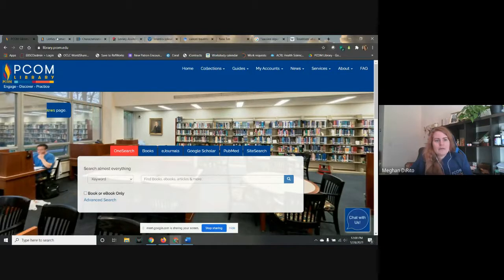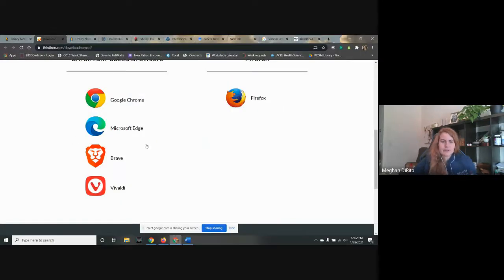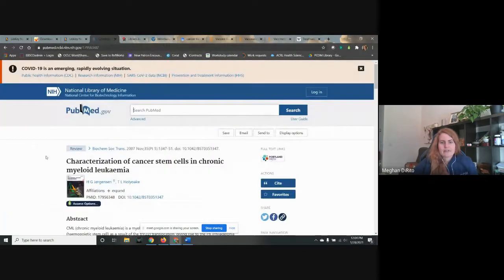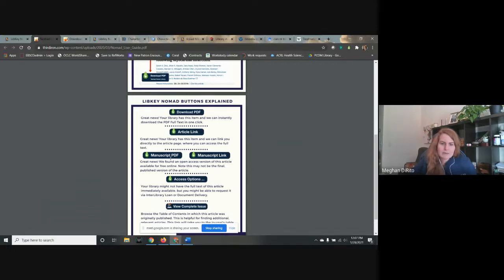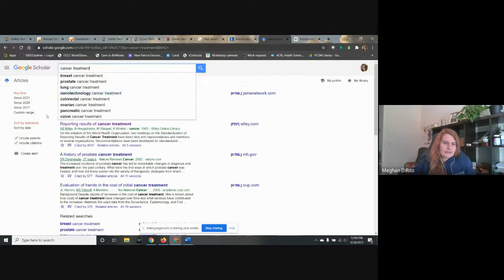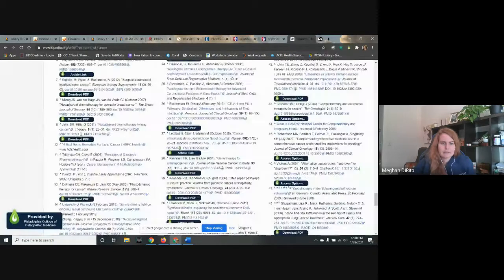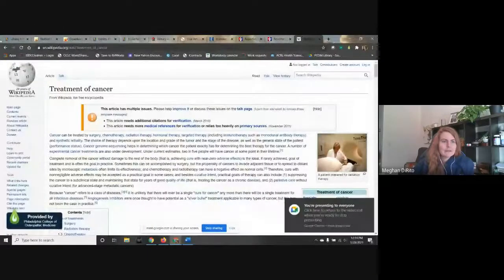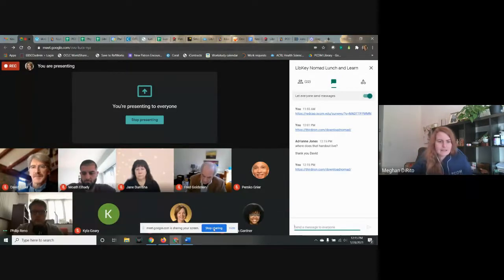Exploring LibKey Nomad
PCOM's Education and Outreach Librarian gives an informative insight into LibKey Nomad. Learn about using the tool to instantly link to full-text articles through the library and other open-access providers.